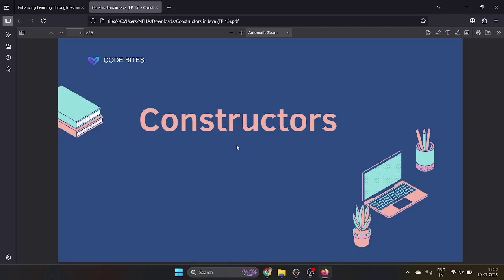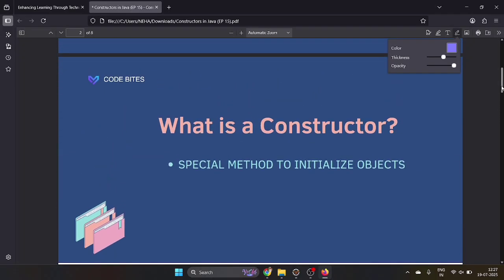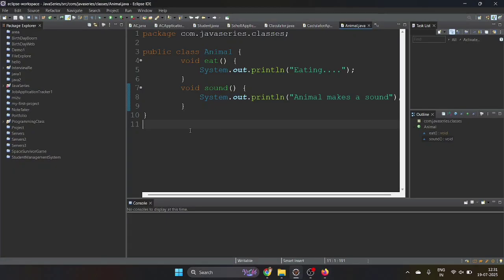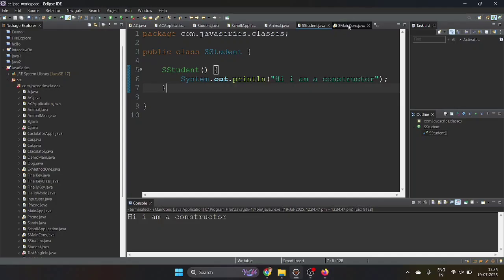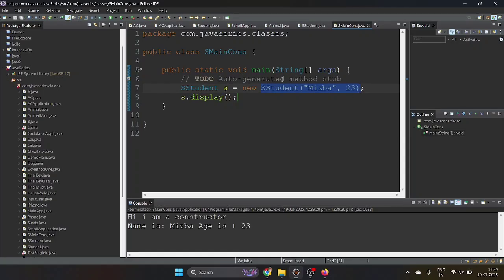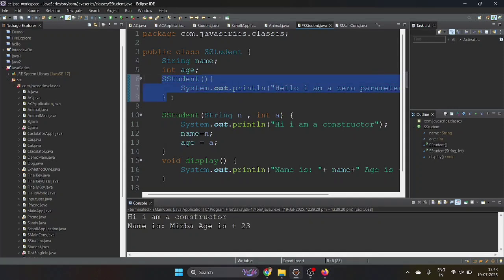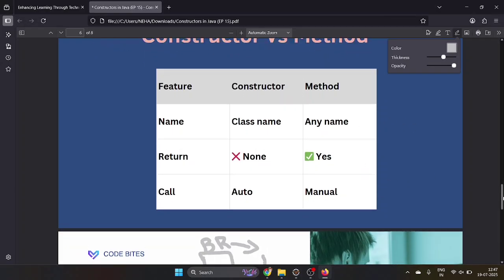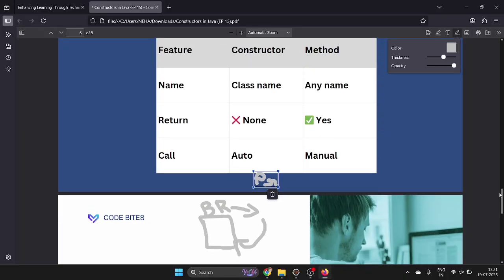Java Constructors Explained with Examples | Default vs Parameterized Constructor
"In this video, I explain Constructors in Java with clear examples. Learn what a constructor is, why we use constructors, the difference between default and parameterized constructors, and how to create and call them in your Java programs.

This video is perfect for beginners and students preparing for Java interviews.